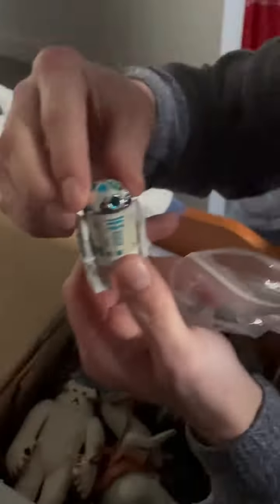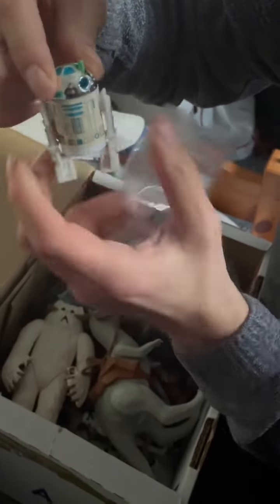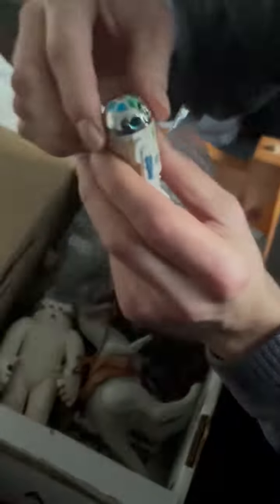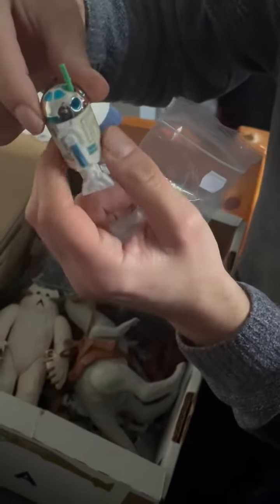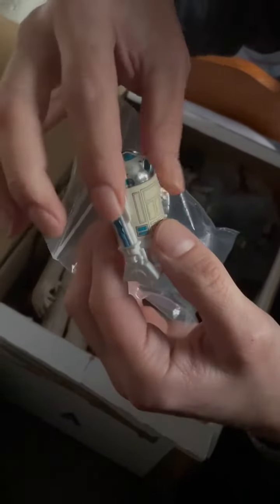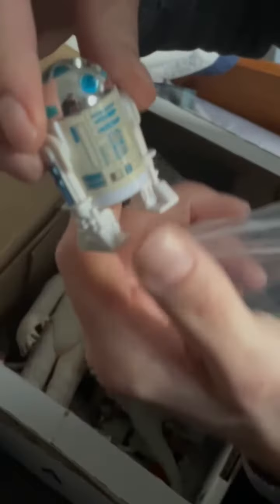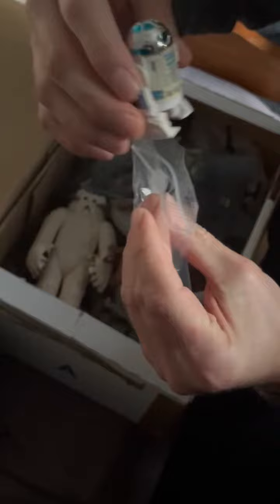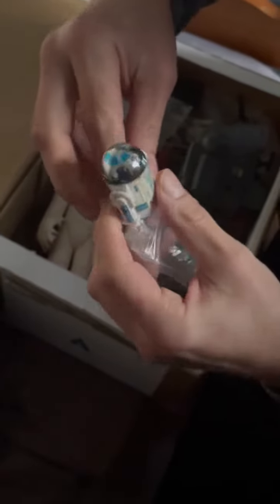Found the Kenner Star Wars The Power of the Force R2-D2 with Pop-Up Lightsaber! (1985)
One of the greatest toy finds of the year so far and of our Kenner Star Wars collecting years!